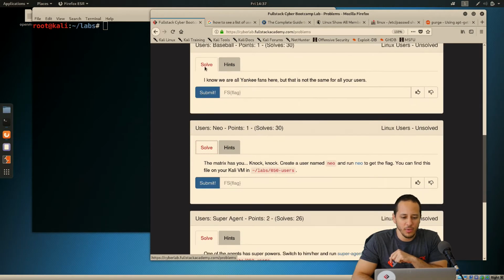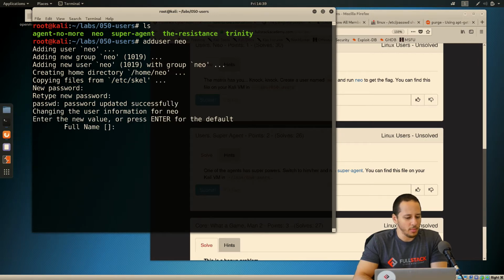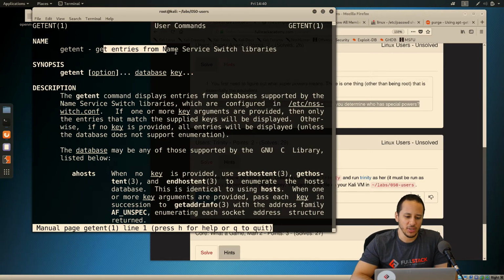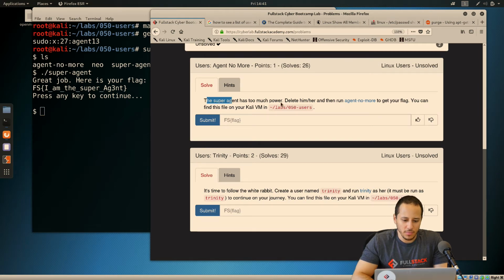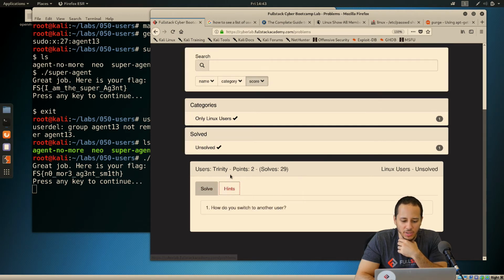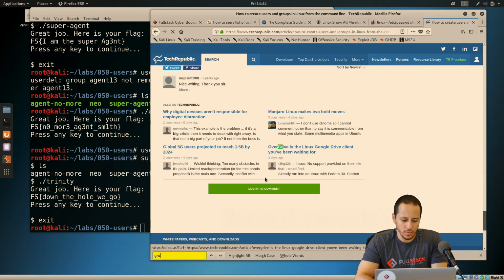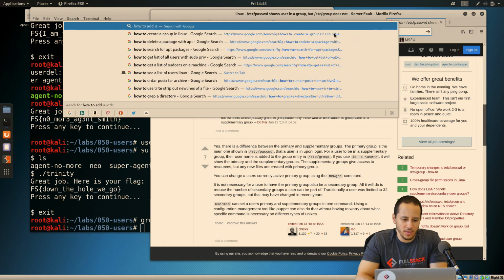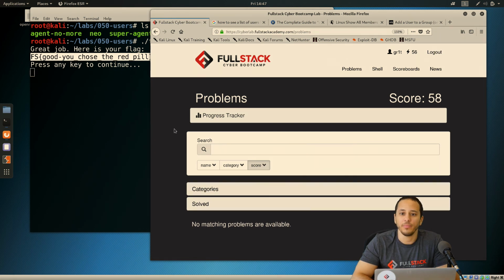Linux Walkthru - Users